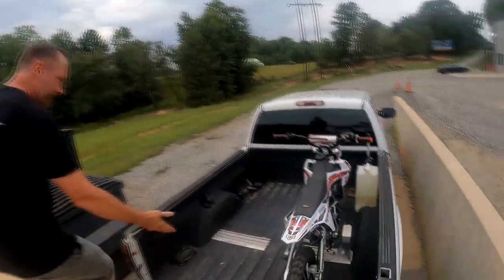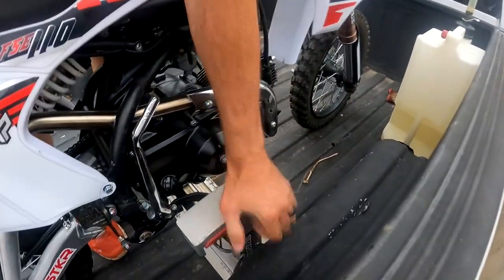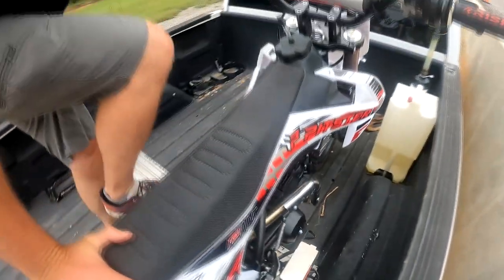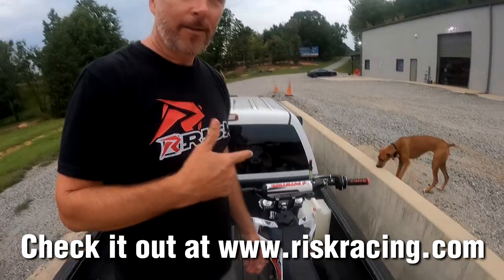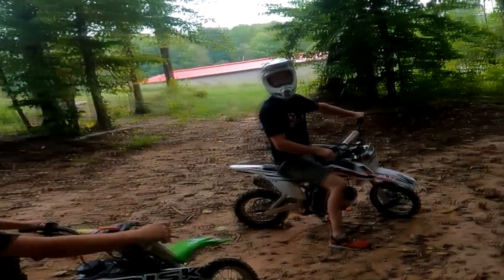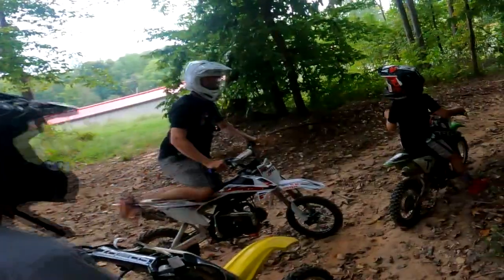Pit Bike Lock-N-Load 'ed PLUS - We wreck A TREE!!! Risk Racing Moto VLOG 8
The Pit Bike riding, racing, & wreck action continues here are Risk Racing.  This video is lock-N-load 'ed with fun pit bike and dirt bike action including a wreck with a tree!

In this video we:
- Show you how we load and transport our pitbikes and motocross dirt bikes with our Lock-N-Load Moto Transport System
- Show you the new inner woods loop with several new jumps, step ups, step downs, doubles, and the Talladega turn.
- Risk Racing owner, James Burry, HITS A TREE and crashes his Pitster Pro Pit Bike
- Corbin takes us on a fast lap of the full woods loop on his Kawasaki KLX 110
- Smexy does what Smexy does...and he does it on a bald tire
- Mike speaks FRENCH!

Trees don't move, but they sure do put down a pit bike racer in a hurry! After Risk Racing owner, James Burry, takes his Pitster Pro 110 Pit Bike out of his truck (and shows off his Lock-N-Load PRO), he quickly runs out of talent and skill while trying to squeeze every inch out of the woods loop.  He slips the handlebar buy but forgets to tuck his shoulder!  He is quickly reminded that trees are way stronger than he is when he is slammed to the ground.  Actually, he got lucky.  The wreck turned into a basic slideout, but to add insult to injury that same shoulder hits the ground as hard as it hit the tree.  No biggie, motocrossers just get up and get going!

After James shows off the new inner woods loop, they all chase Corbin through the track.  It is fun pit bike riding at its best.  All smiles, laughs and good times.

00:00 we begin!
0:11 Check out how we haul dirt bikes with the Lock-N-Load PRO - NO MORE TIE DOWN STRAPS!
2:00 We take the first trip on our new inner woods loop for pit bike racing
2:50 It is a wreck!  James Burry HITS A TREE on his Pitster Pro Pit Bike
4:54 Corbin Chase!  Mike chases Corbin on the pit bike woods track.  Pitster Pro vs KLX 110!
7:42 Risk Racing Owner James Burry chases Mike, Corbin, and Smexy through the pit bike track